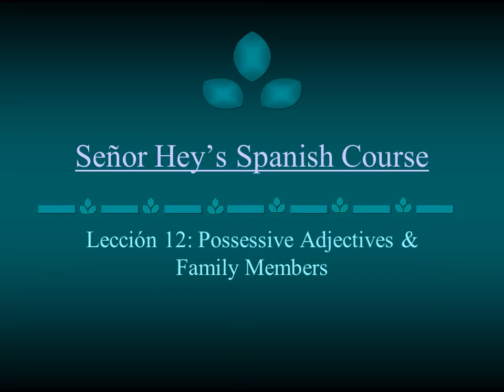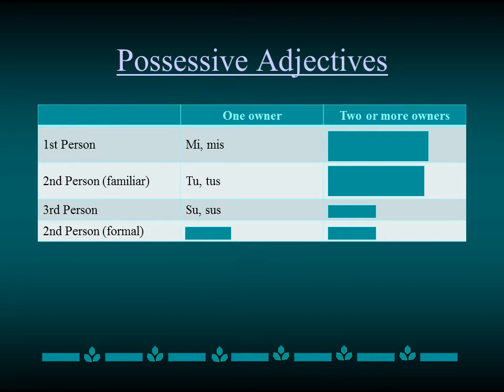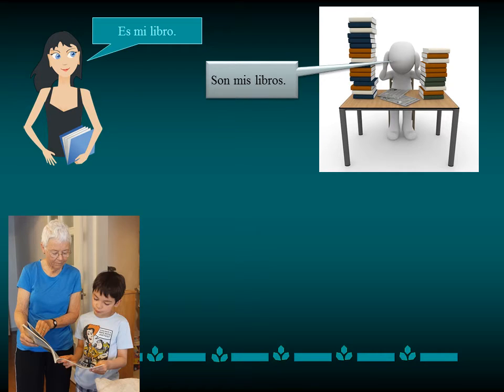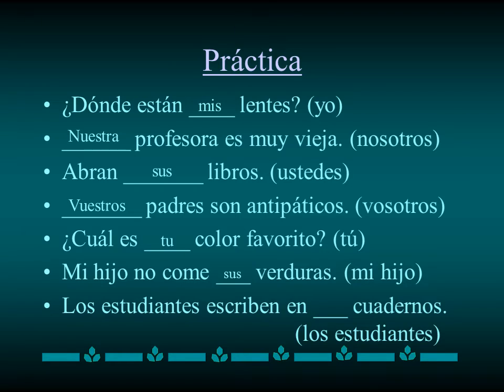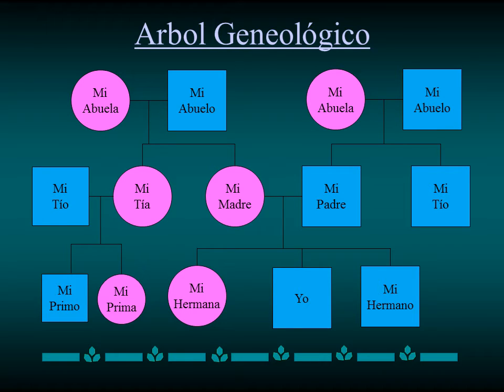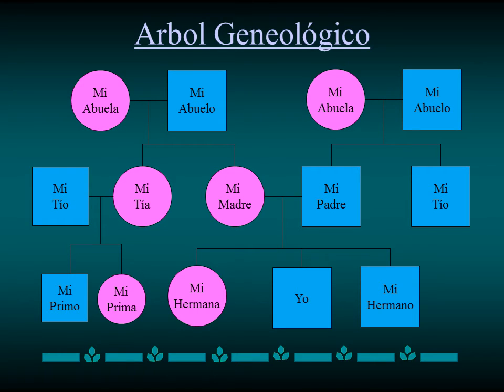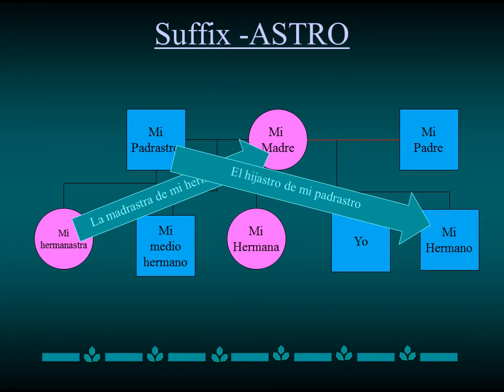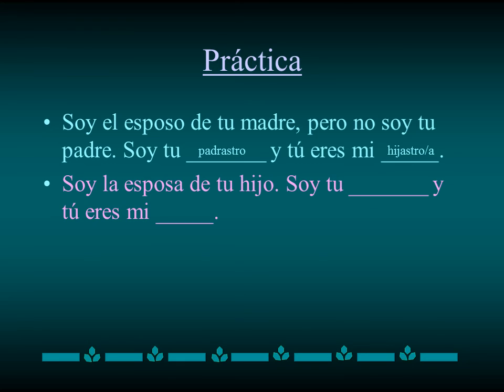Señor Hey's Spanish Course - Lección 12: Possessive Adjectives & Family Members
This is a great lesson! It goes over how to express possession in Spanish and it discusses the names for different family relationships in Spanish. I hope you enjoy it!